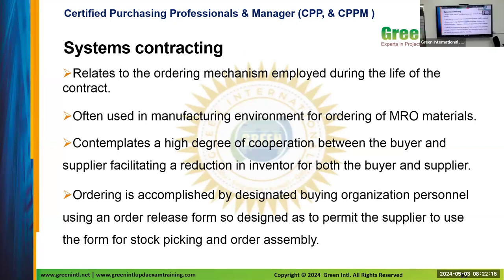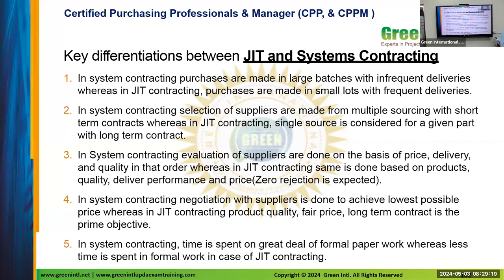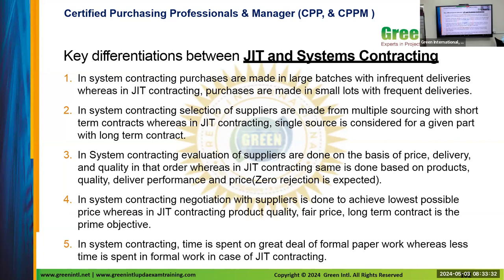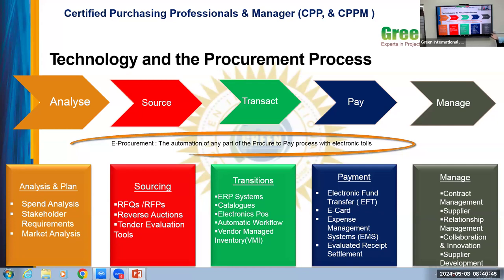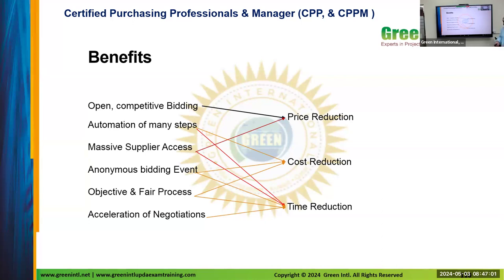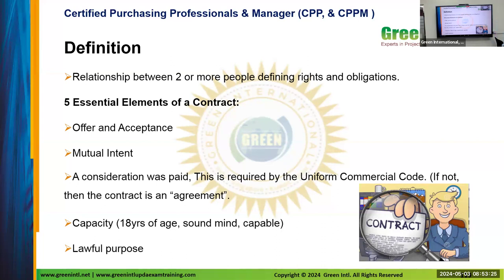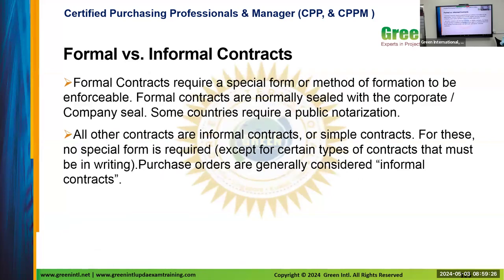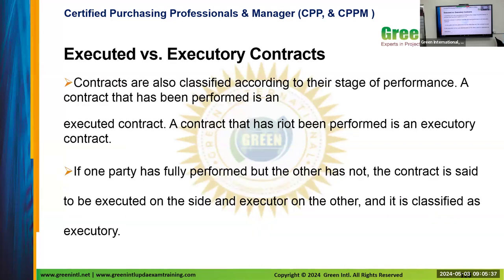Certified Purchase Professional (𝗖𝗣𝗣/𝗖𝗣𝗣𝗠) 𝘁𝗿𝗮𝗶𝗻𝗶𝗻𝗴 In Qatar 🌟🛒🌐cpp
Certified Purchase Professional (𝗖𝗣𝗣/𝗖𝗣𝗣𝗠) 𝘁𝗿𝗮𝗶𝗻𝗶𝗻𝗴. 🌟🛒🌐

𝗪𝗵𝘆 𝗖𝗣𝗣/𝗖𝗣𝗣𝗠 𝗠𝗮𝘁𝘁𝗲𝗿𝘀

💡 “Top buyers are in high demand worldwide and can climb the corporate ladder. But guess what? Soon, you’ll need a license to practice this superpower! ⚡”
Benefits of CPP/CPPM

🌈 “Unlock strategic leadership skills! Master evaluation, analysis, contract negotiations, risk management, and change management. 🚀
📲 “Ready to level up? Join our interactive CPP/CPPM courses at 𝗚𝗥𝗘𝗘𝗡 𝗜𝗡𝗧𝗘𝗥𝗡𝗔𝗧𝗜𝗢𝗡𝗔𝗟. 🌊 Let’s transform you into a world-class purchasing pro!

🌊 Let’s transform you into a world-class purchasing pro! 💪”💪